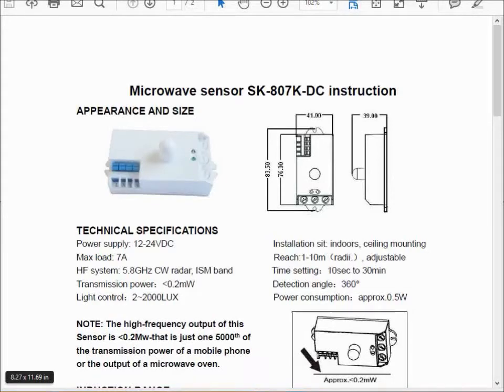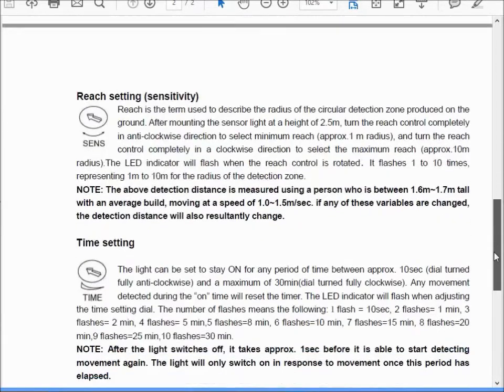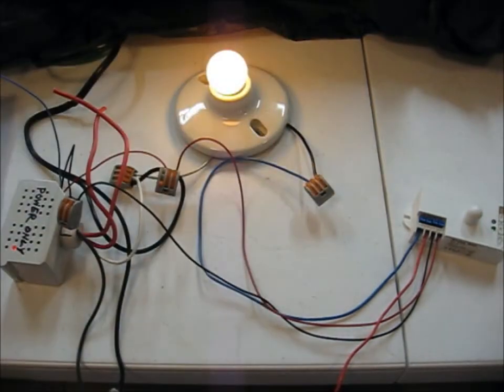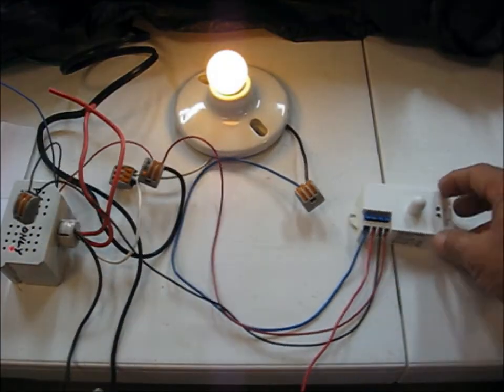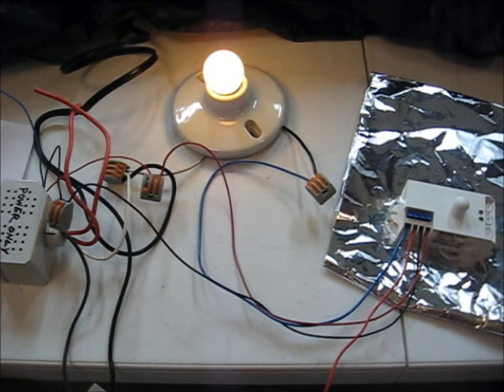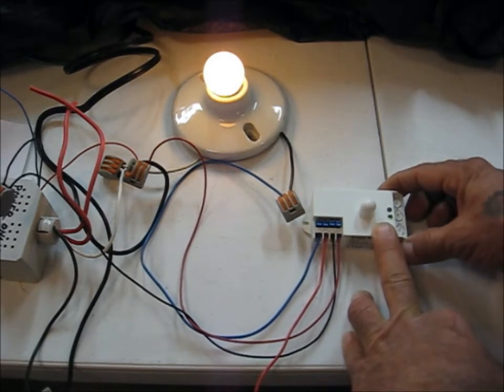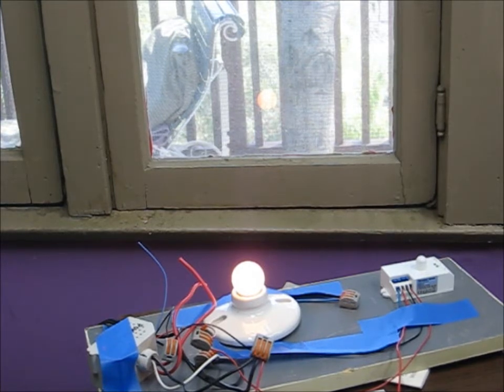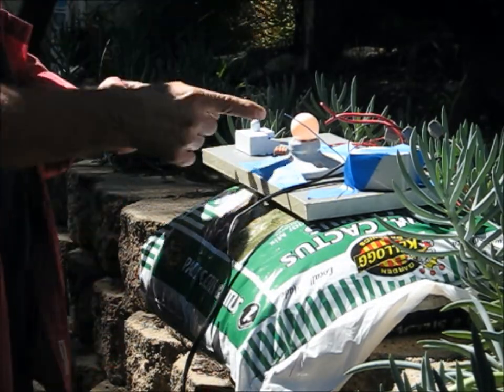Testing a Microwave Motion Occupancy Sensor SK-807K-DC Presence Occupant Detector Detection Module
Let's look at a Chinese Microwave Motion (Occupancy) Detector purchased off EBAY for around five dollars.  Takes a DC supply of 12 to 24 Volts and has a stated range of 10 meters maximum using an output power of less than 200 micro-amps at 5.7 GHz